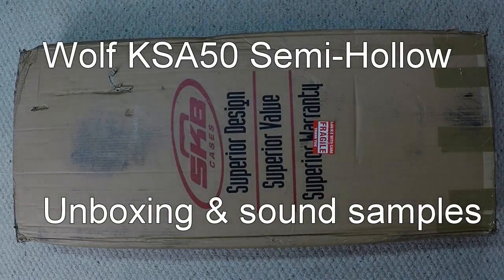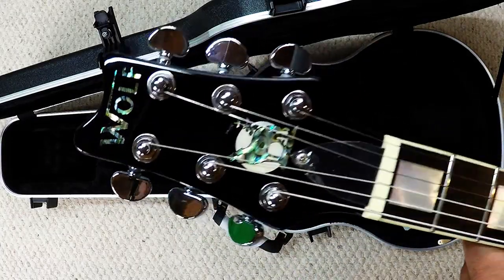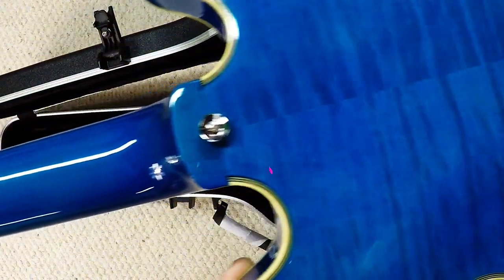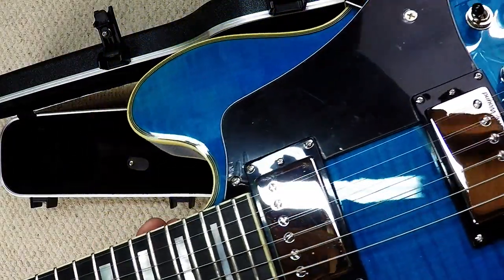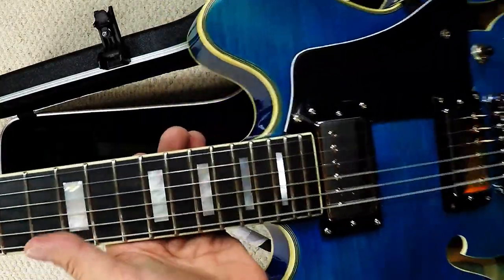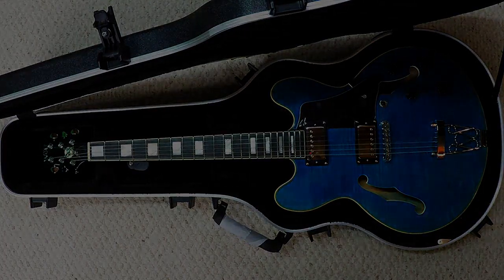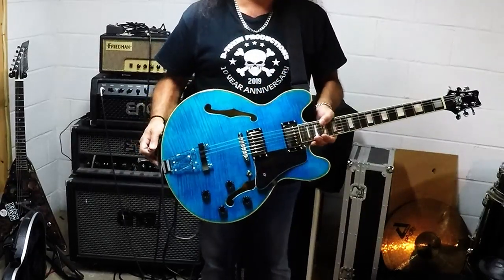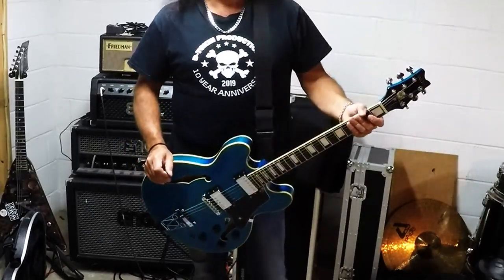Wolf KSA50 Semi Hollow guitar unboxing and sound samples ENGL amp